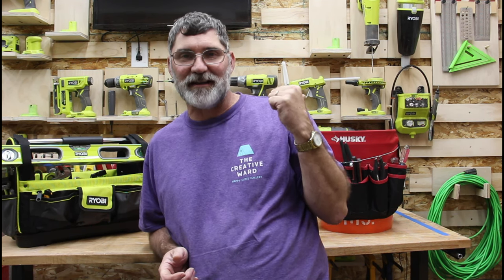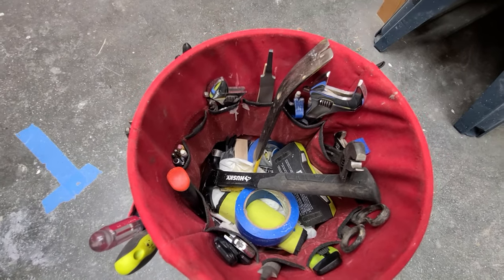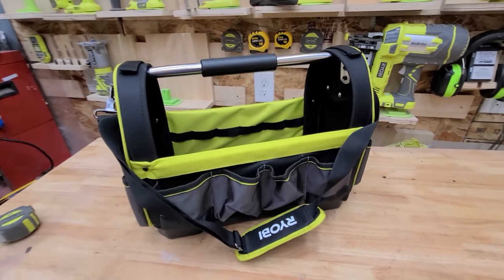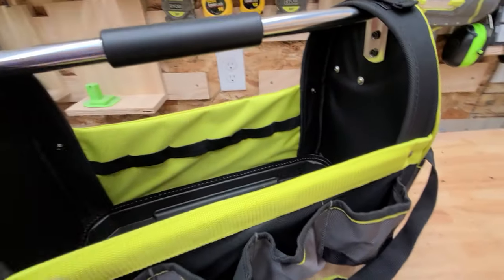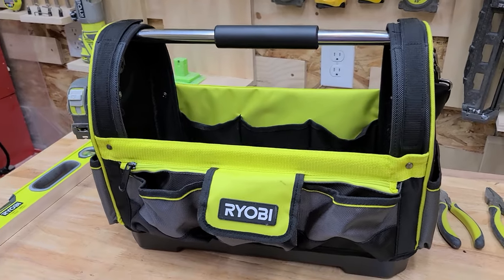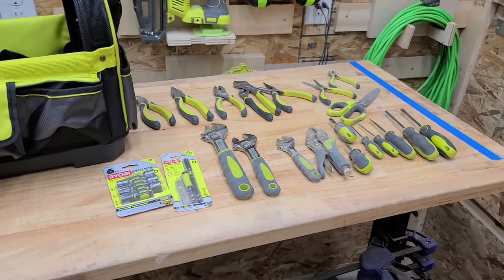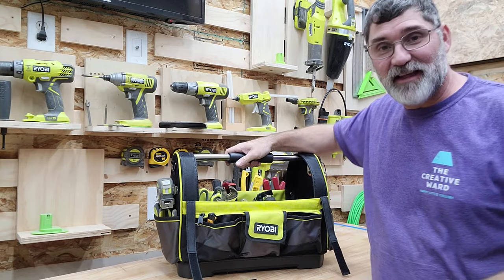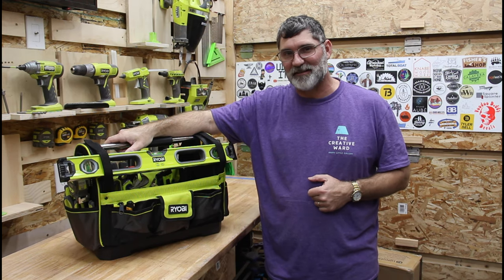New RYOBI Tool Tote beats them ALL! | Straight from the United Kingdom | 2022/07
I have been using the Husky 12” Bucket Tool Tote for almost two years now, and it has been a champion of my efficiency, it has plenty of storage, is rugged, and fits over a standard 5-gallon bucket. And this is its downfall, it has gotten heavier as I have added tools, and it collects stuff in the bottomless pit. The handles cut into my palm, and I am continuously emptying it, looking for an items that has sunken to the bottom. This has got to stop!

Ryobi recently released a line of soft sided tool totes, in the United Kingdom, a backpack, a rolling bag, and a small and large tool tote. I opted for the Large Tool Tote (RSSLOT1) to use as my everyday carry. And it has not disappointed. The rugged construction, multiple pockets, and straps, to hold a variety of hand tools, and plenty of open storage that can easy handle a drill and a drive with batteries! The handle alone sold me, a solid one-inch metal tube with wide soft foam handle, makes this thing a dream to carry around, and it never tips over!

If you have read this far, here is the kicker! I think you will like this tote as much as I do, and I want to give one away! I will hold a raffle the day we hit 1,000 views, and the winner will receive one of these totes! That’s it!!

RYOBI RSSLOT1 Large Open Tote (Amazon UK Global)

HUSKY 12 in. 30 Pocket Heavy Duty Bucket Jockey 5 Gallon In-Bucket Storage Tool Bag: https://